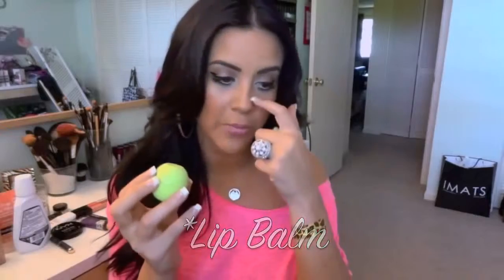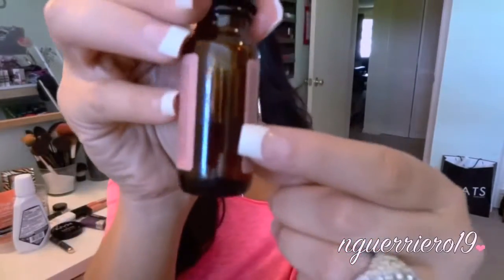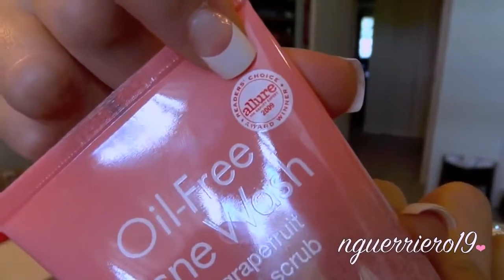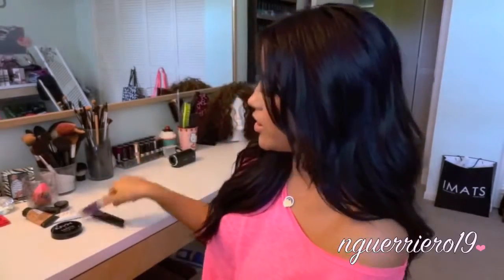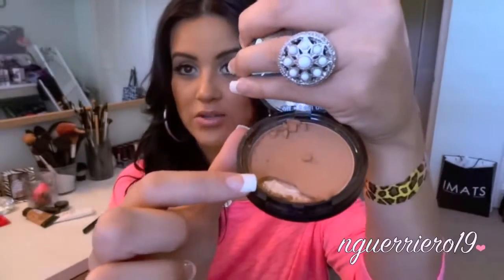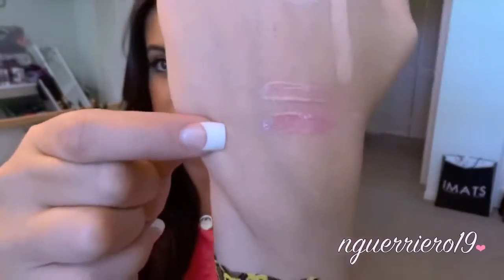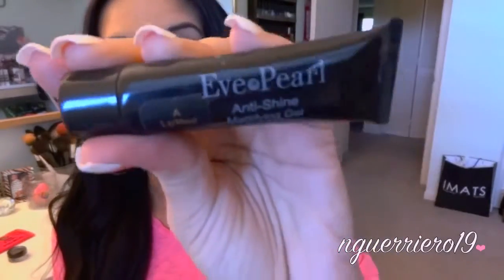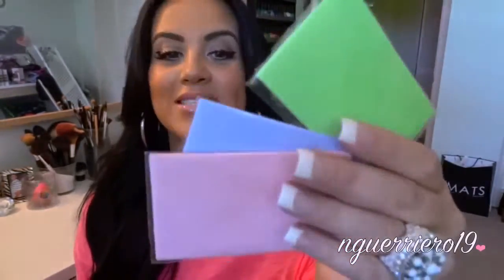April Favorites 2O12 beauty products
April Favorites 2O12nguerriero19, April favorites 2012, beauty favs, EOS, Model in a bottle, makeup, hits, NYX, Too Faced, TarteEverything you want to know is right here...

Products Mentioned:

EOS Hand Lotion - Cucumber
EOS Lip Balm - Honeysuckle
Josie Maran Argan Oil Moisturizer
Model in a Bottle

Neutrogena Oil Free Acne Wash Pink Grapefruit Foaming Scrub
Eve Pearl Salmon Concealer - Fair/Light

Tarte Amazionian Clay Waterproof Concealer - Light
Tarte Clean Slate Poreless 12-Hour Perfecting Primer
Too Faced Better Than False Lashes Lash Exension System
NYX MegaShine Lipgloss - Salsa (pink) amp; Sugarpie (nude)
NYX Stay Matte Not Flat Liquid Foundation
NYX Pore Filler
Eve Pearl Anti-Shine Mattifying Gel
LOreal Carbon Black Lineur Intense
Urban Decay 24/7 Waterproof Liquid Liner
Hard Candy Blotting Papers

What Im Wearing:
Face: NYX Pore FIller, NYX Stay Matte Not Flat - Tan, Tarte Amazonian Clay Concealer: Light, MAC MSF: Medium/Deep WNW Mellow Wine Blush
Eyes:LOreal Carbon Black Lineur Intense, Rimmel Lash Accelearator, LOreal Voluminous Carbon Black, Too Faced Better Than False Lashes
Lips: Maybelline Make Me Pink/ NYX Salsa
Top: Forever21
Nails: Acrylics, I did them myself cause I was bored  had a set laying around, theyll probably be off by the time your reading this! ;p
Necklace: Tiffany amp; CO.
Extensions: Clipfancy. 300 grams. Off Black. 18 inches.

Random pictures, daily thoughts amp; nonsense -